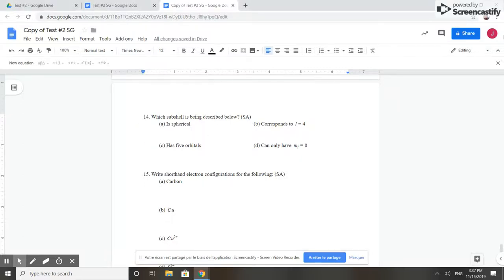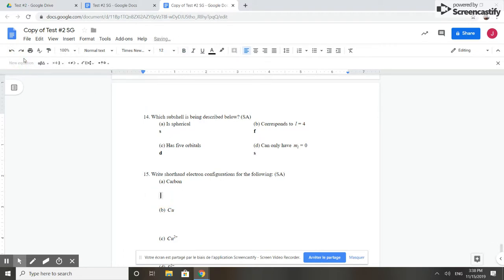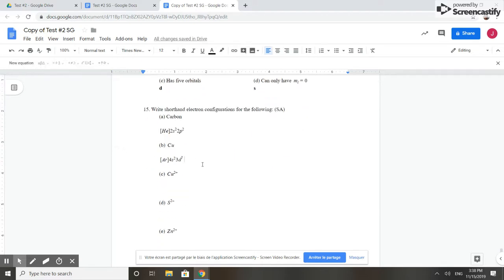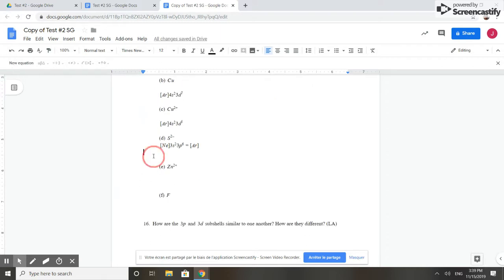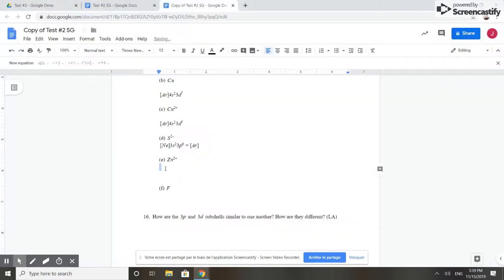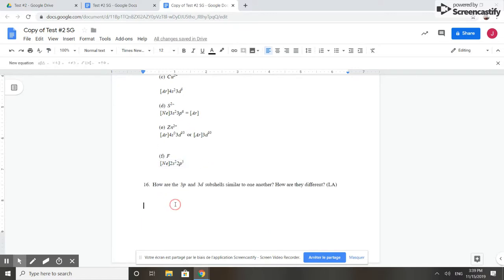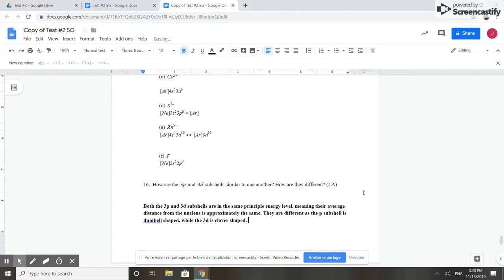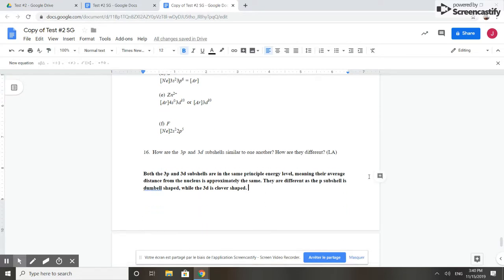Chemistry 10HH Test #2 SG #14 16